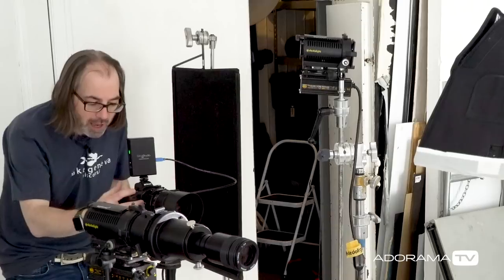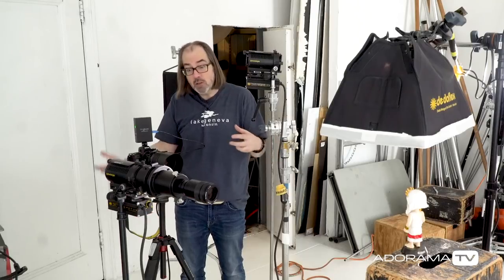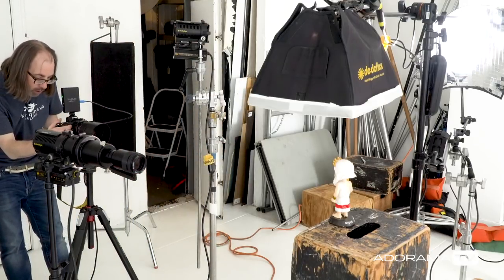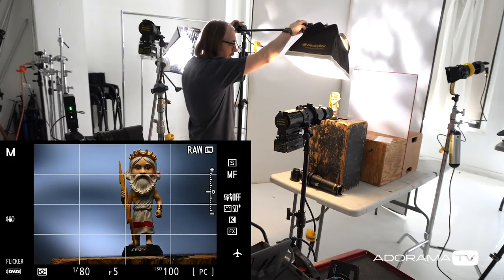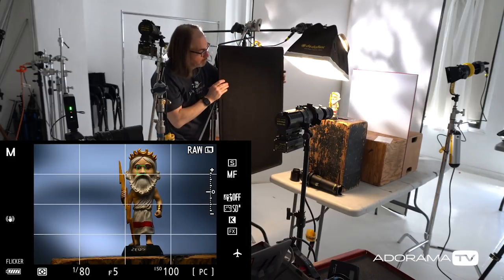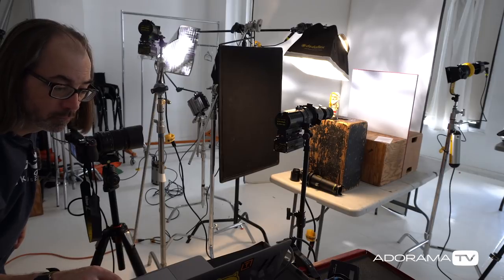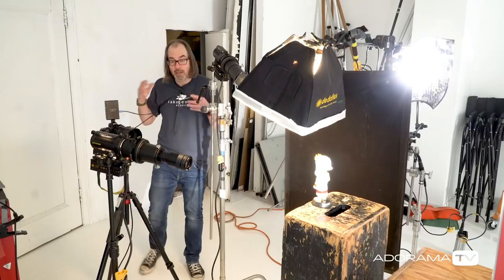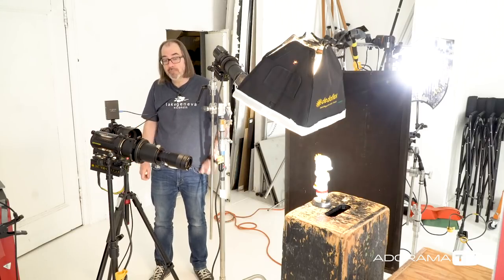Creating Dynamic Still Life Photos: OnSet ep. 217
Join Daniel Norton OnSet as he uses lighting to create an still life that goes beyond documenting the subject. Simple “on white” product photos are fine for online sales, but when we want to create an image that truly captures the still life, we need to consider the light as precisely as we would for a portrait, if not more so.